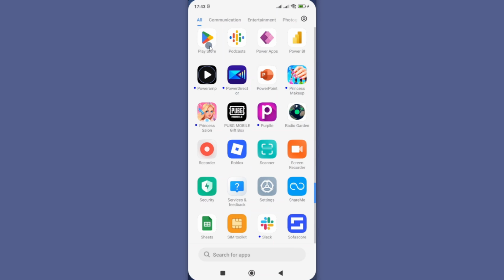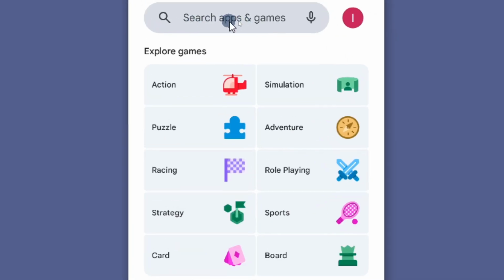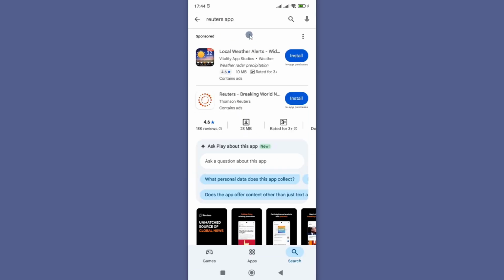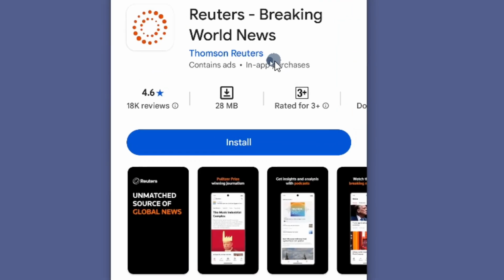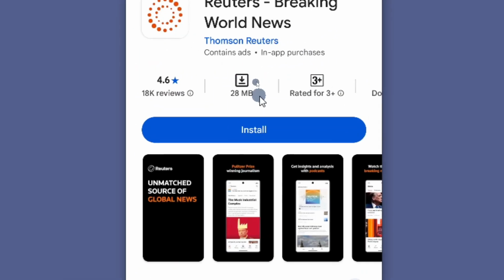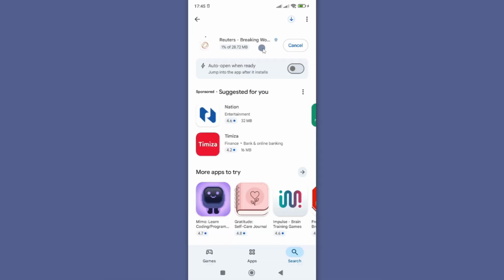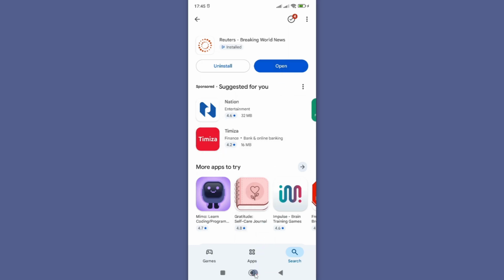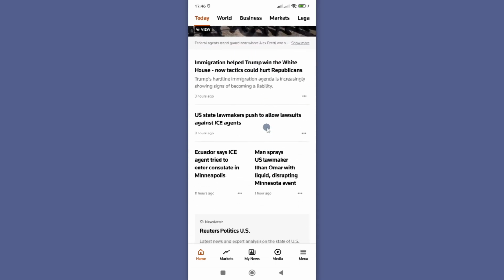How To Install The Right Reuters App On Android Smartphone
In this video, you’ll learn how to install the right Reuters app on your Android smartphone. This easy, step-by-step tutorial shows you how to find and download the official Reuters news app from the Google Play Store so you avoid fake, outdated, or unsupported versions and get reliable news updates.

📰📱 What you’ll learn:

How to identify the official Reuters app in the Google Play Store

How to install the correct version on your Android device

How to avoid fake or look-alike news apps

Tips for a smooth setup and best news reading experience

This guide is perfect if you’re new to the Reuters app or want to make sure you’re using the authentic version.